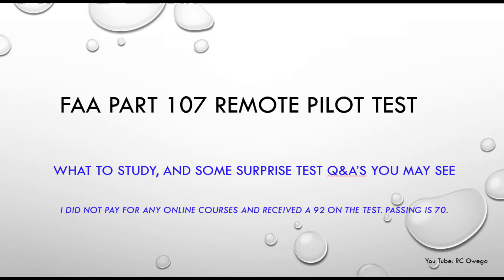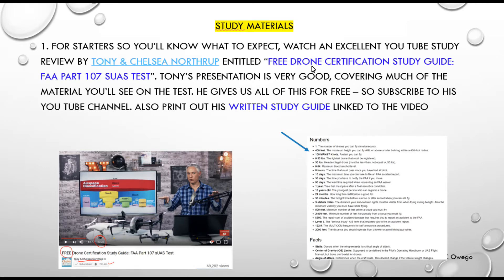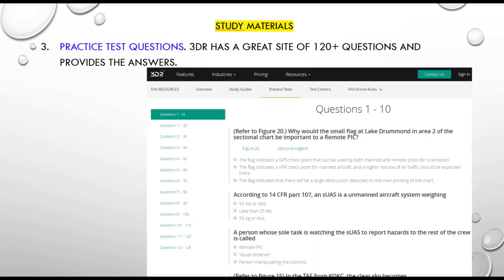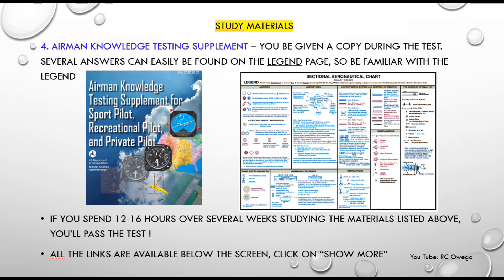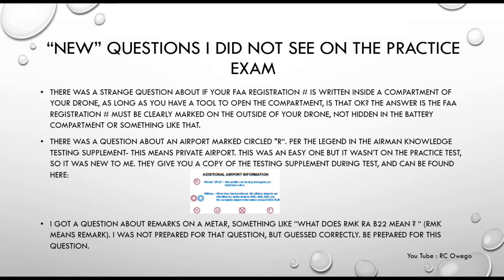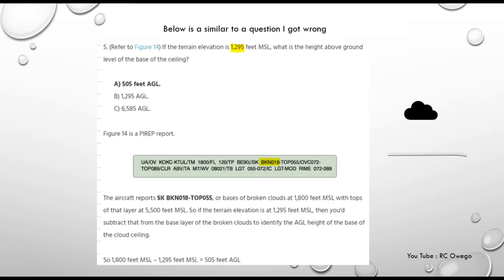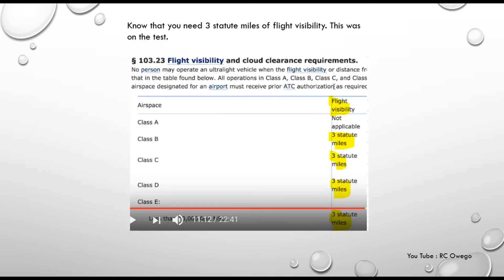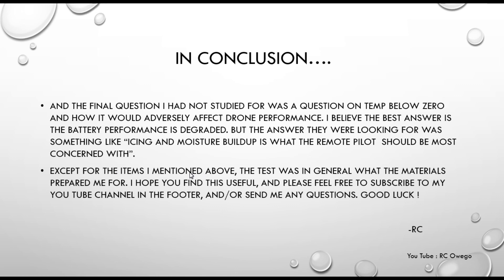Free FAA Part 107 Study Guide and Surprise Test Questions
I had several fellow pilots ask me how I prepared for the Part 107 Remote Pilot Certification test. Here's the materials I studied and a few questions that I had not prepared for.